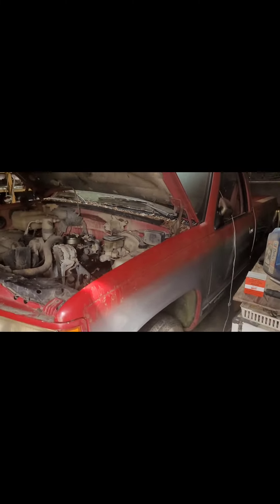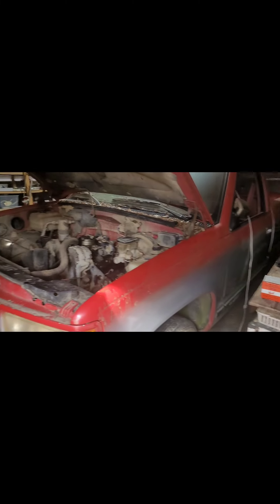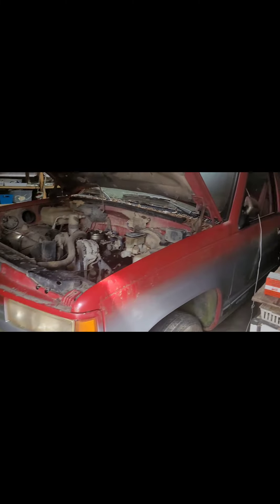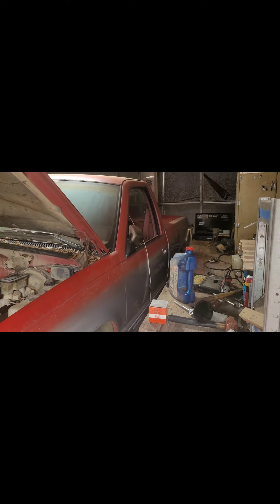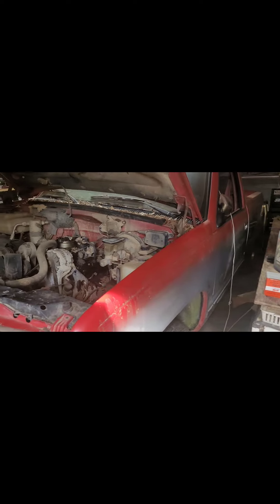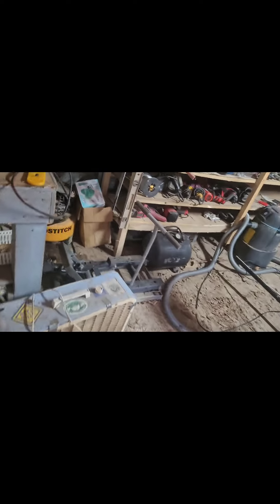First oil change In 22+ years. Is it bad?